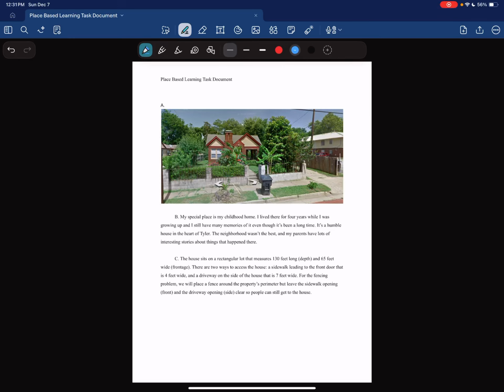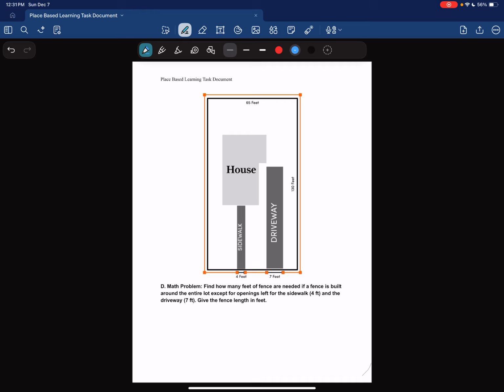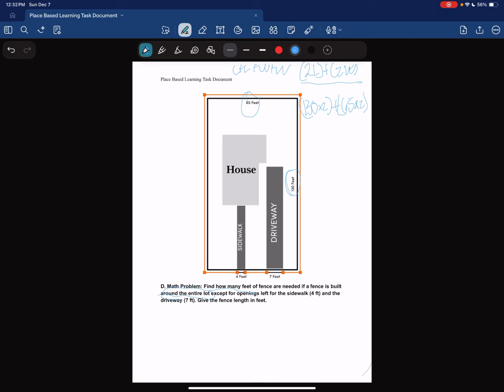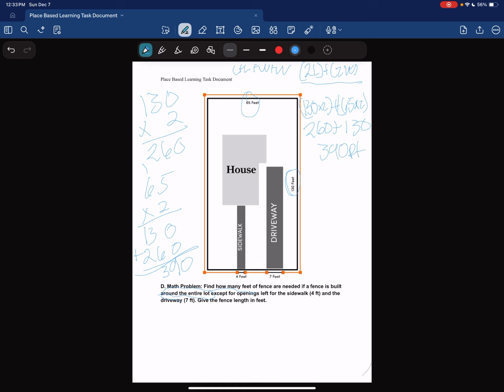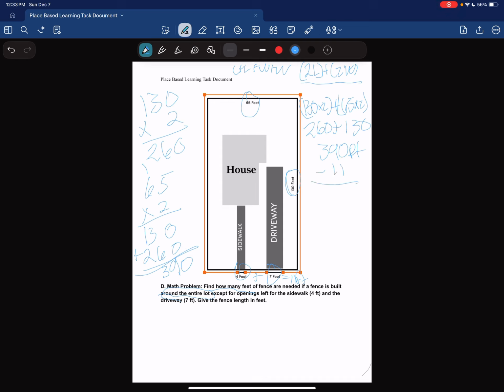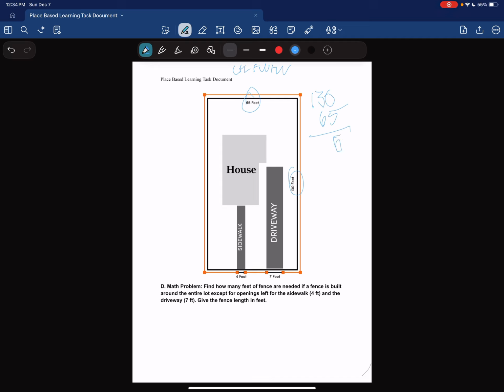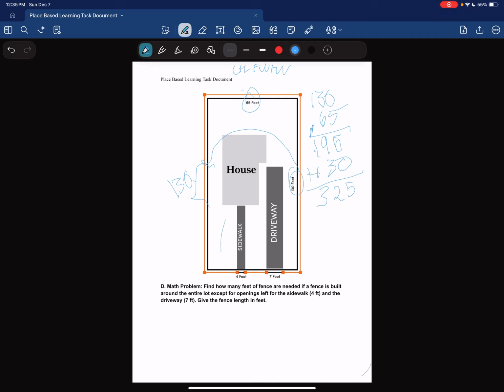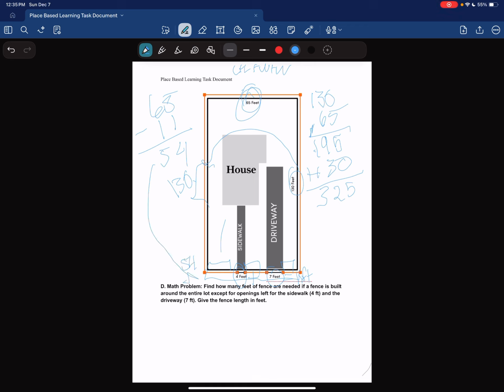Place Based Task Video